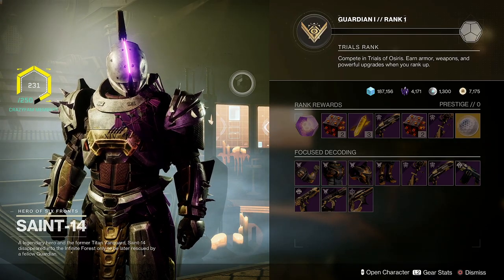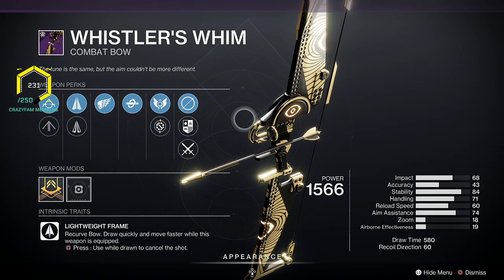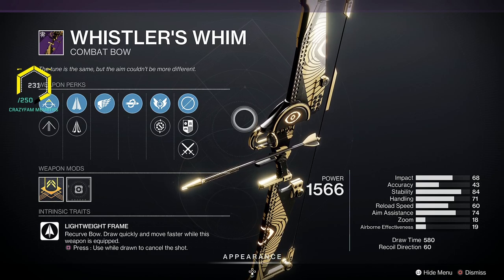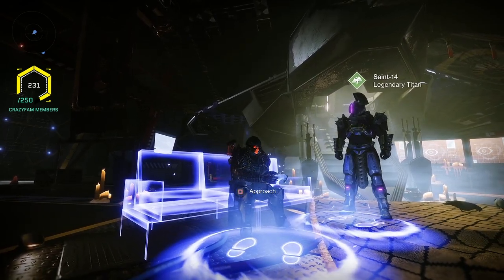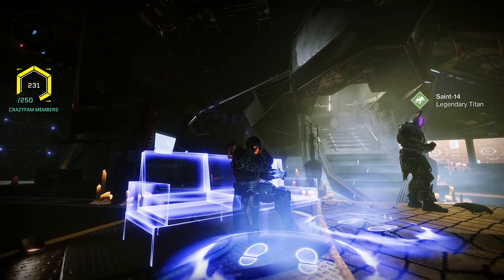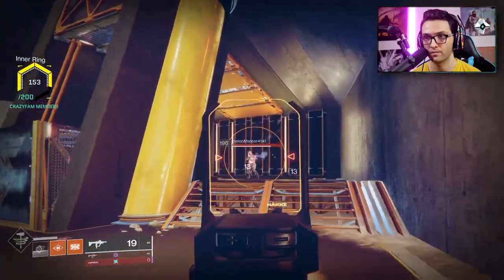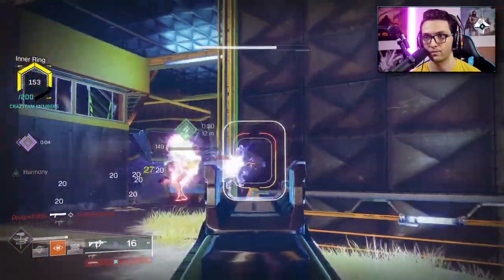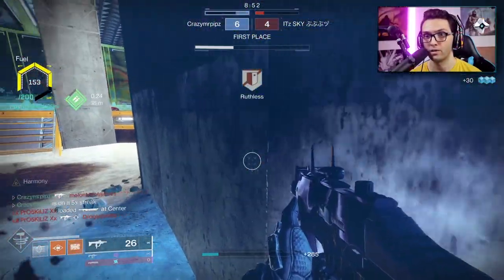BUNGIE DID IT... FIRST EVER KILL CLIP BOW IN DESTINY 2, THIS IS INSANE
0:00 - Hello you beautiful people!